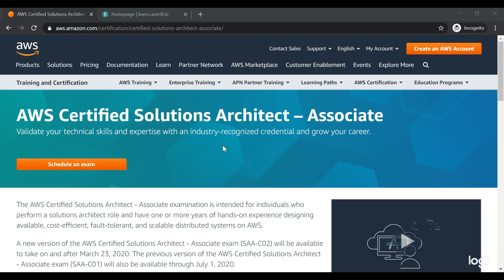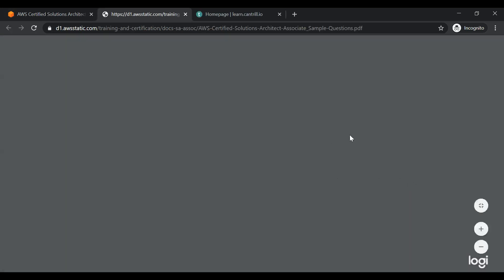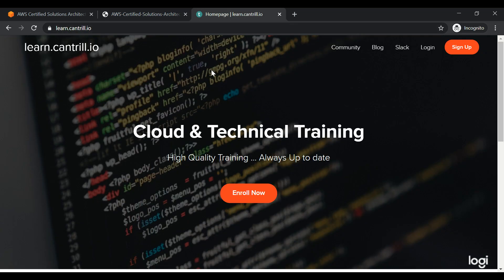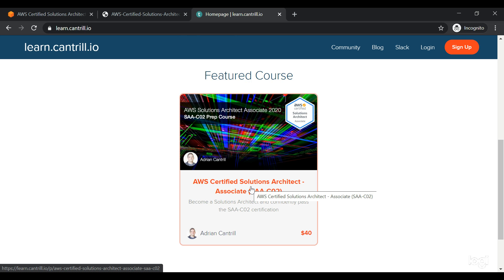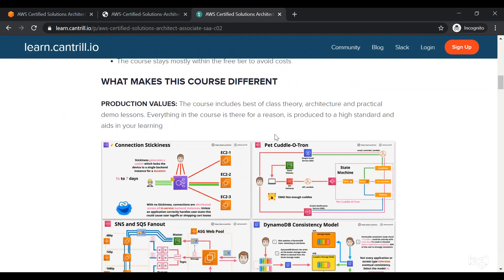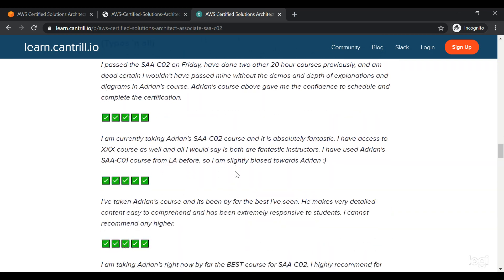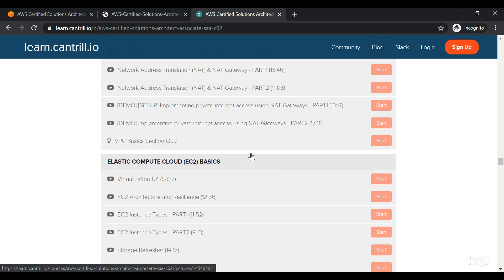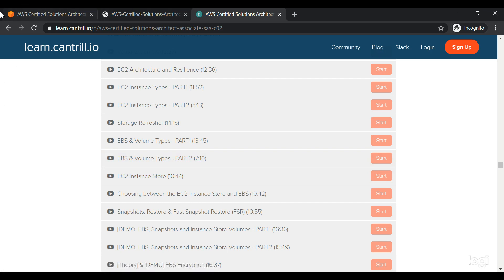Quick Review & Tips for Passing AWS Solutions Architect Associate SAA CO2 2020 Edition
Planning and preparing for AWS Solutions Architect then watch this video to understand what you need to expect from the newer version of exam.It is not longer a straight forward exam but covering lot of aspect to build and architect real world AWS Architecture.

Watch the hour long deep dive Exam Preparation session

Exam Review V2 edition of AWS Solutions Architect